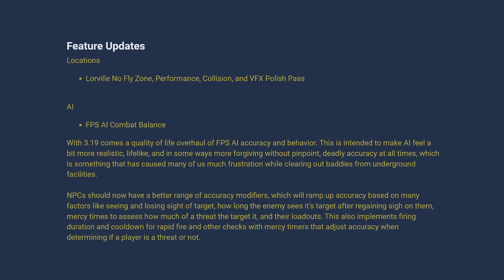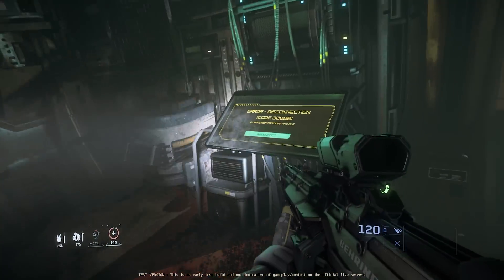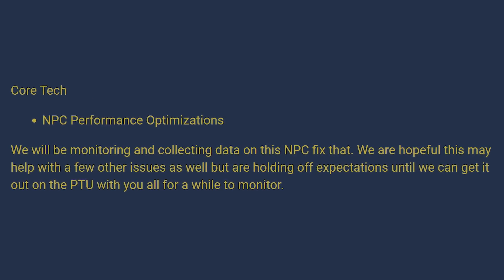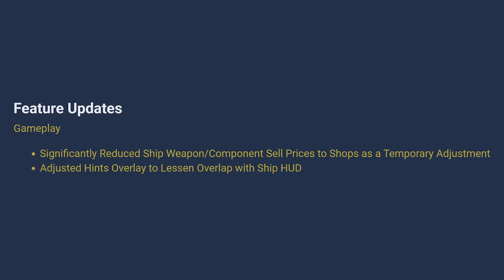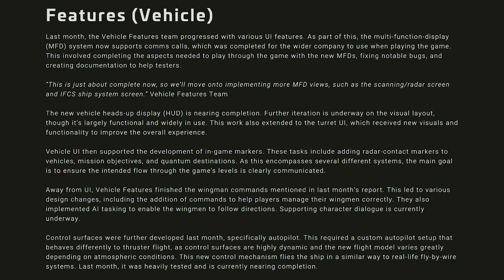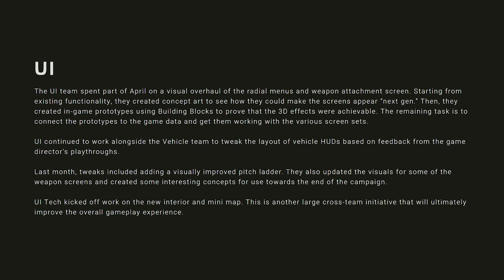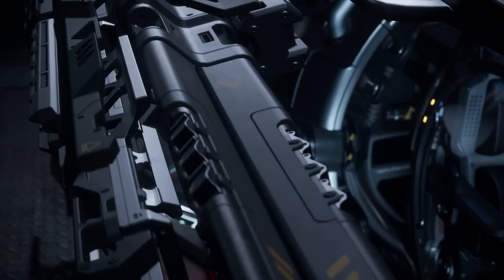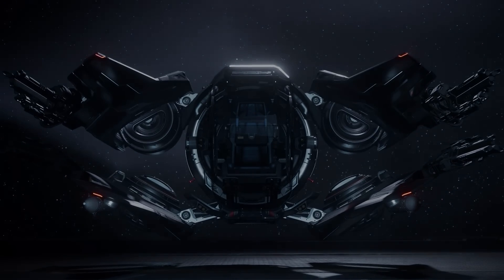Star Citizen Week in Review - They Are Rushing AGAIN..